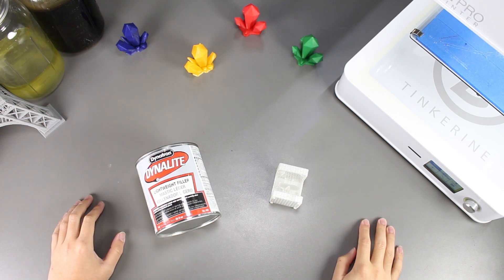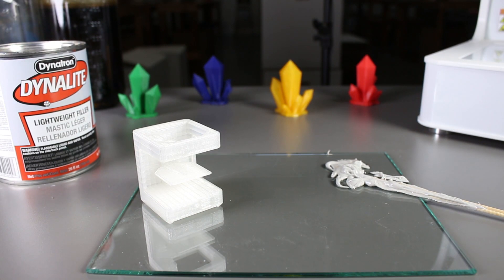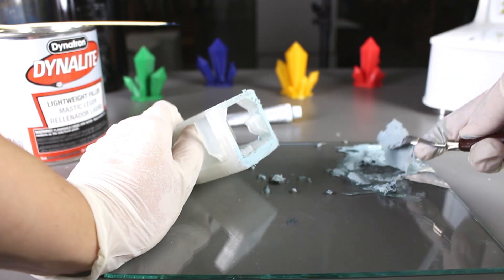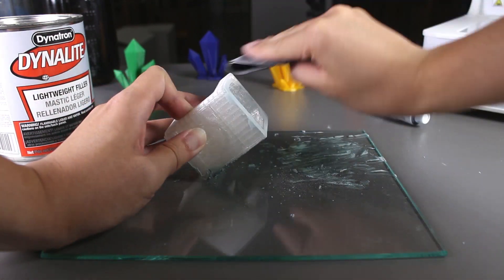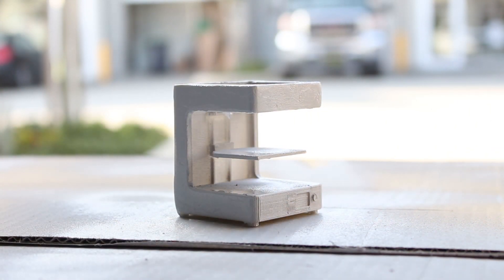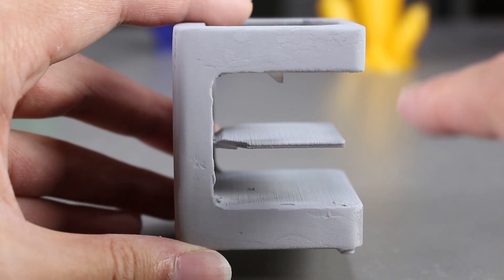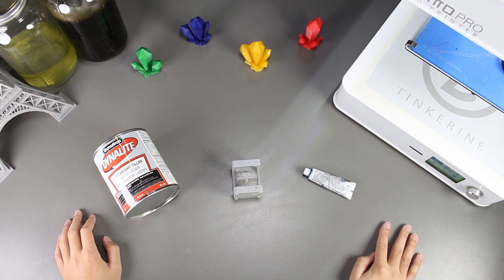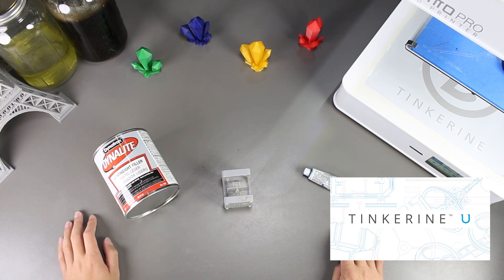Smoothing 3D Printed PLA Prints with Lightweight Filler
​Welcome to another episode of Tinkerine Experiments. For this episode, we will be using a lightweight filler to smooth out 3D printed PLA prints.